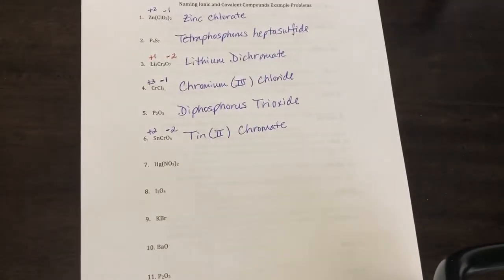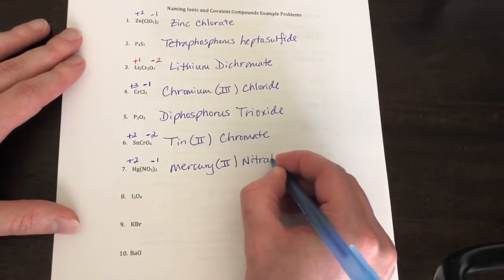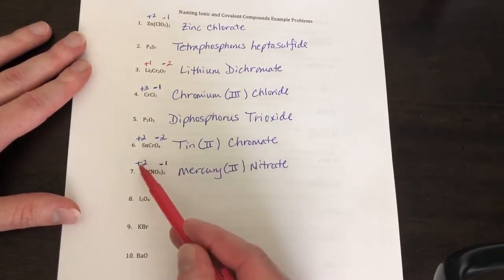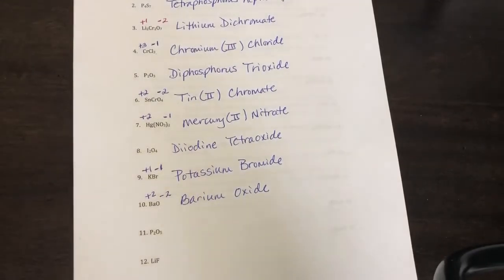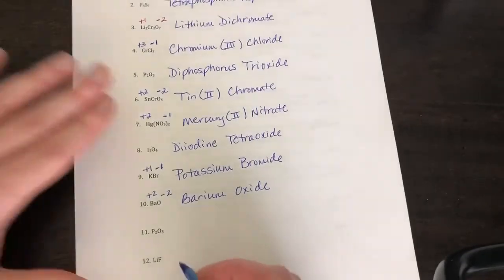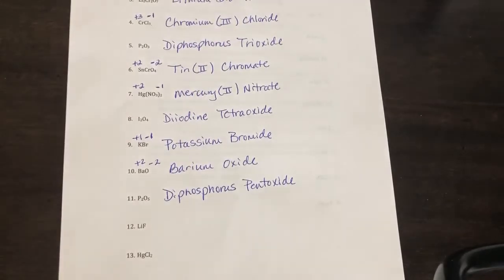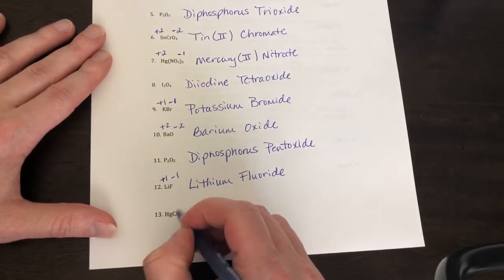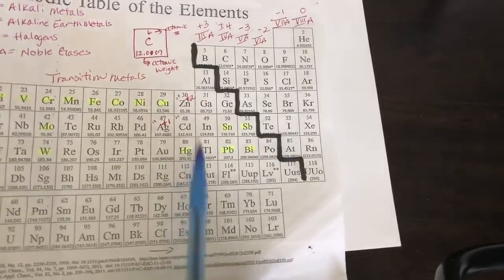Naming Ionic and Covalent Compounds Notes and Example Problems